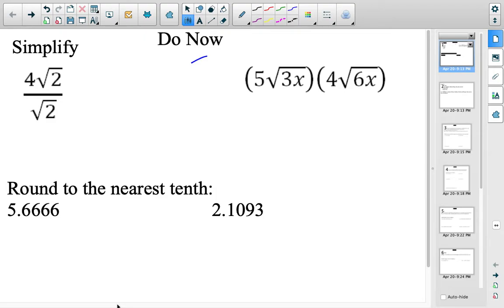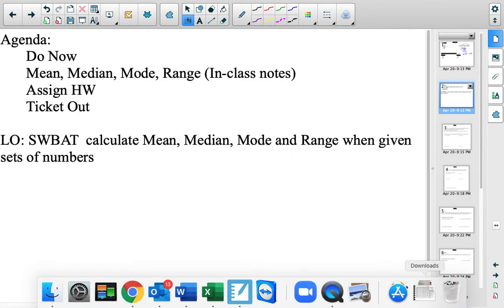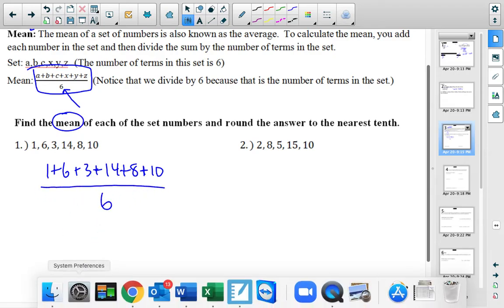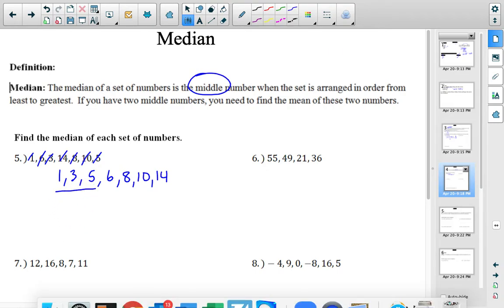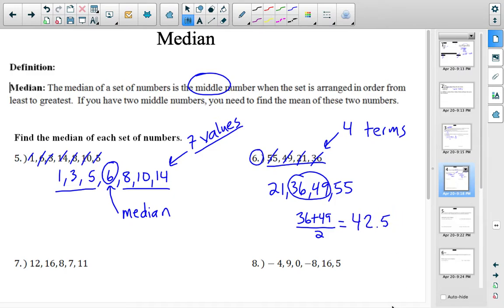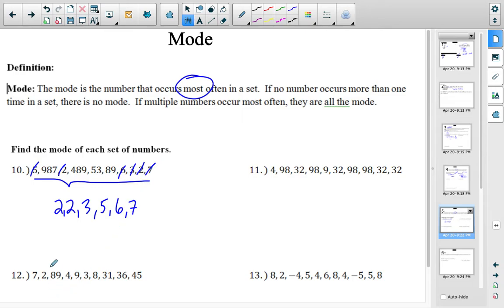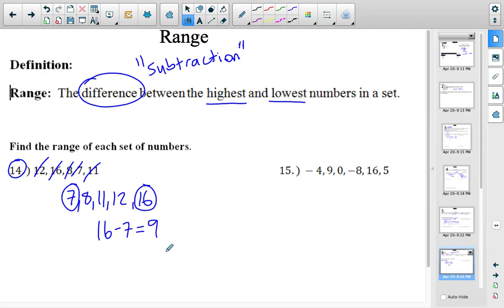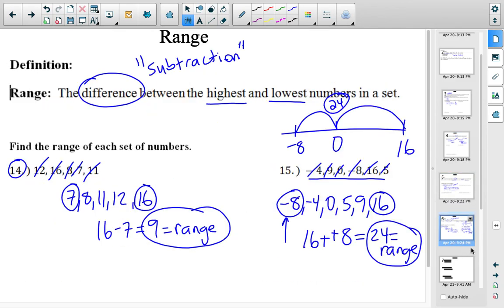Unit 8, Day 1 Mean, Median, Mode, Range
Basic explanation of the differences between mean, median, mode and range